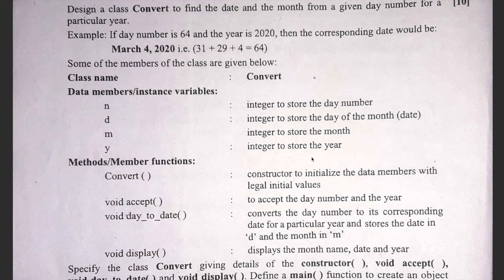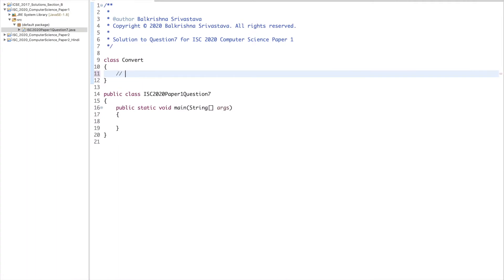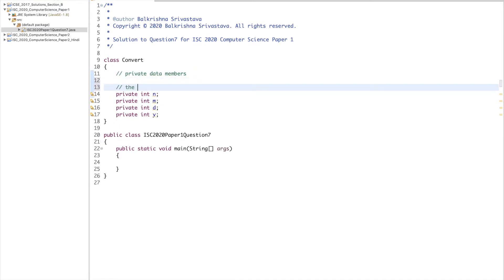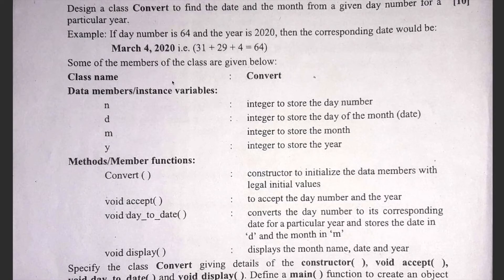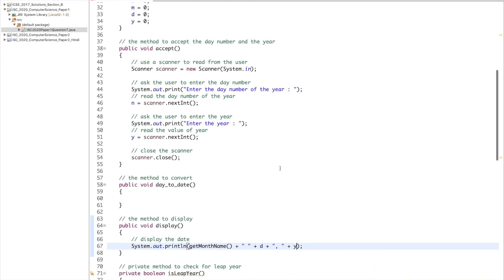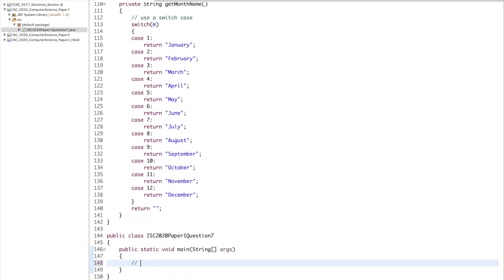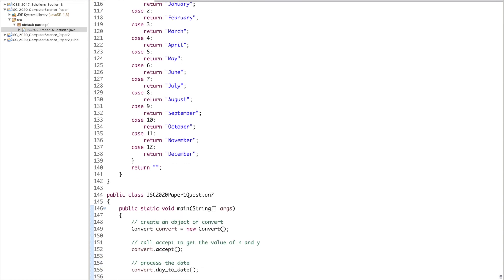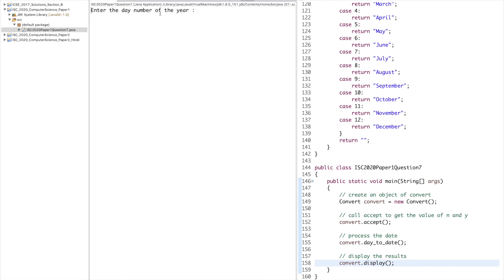ISC Class 12 Computer Science 2020 Boards Theory | Q7 - Find Date from Day Number of Year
In this video, we solve *Question 7* from the *ISC Class 12 Computer Science 2020 Theory Board Paper* , which requires finding the date corresponding to a given day number of the year. We write a Java program to calculate the day and month following the requirements of the question, taking leap years into consideration.

- Converting a day number into day and month
- Handling leap years in Java
- Using conditional statements (`if-else`) and loops effectively
- following the question requirements to complete the class design code
- Modular approach to date calculations
- Printing results in a readable format

*Prerequisites:*
- Basic understanding of Java syntax
- Knowledge of conditional statements and loops in Java
- Familiarity with handling dates and arithmetic operations
- Understanding of leap year rules

- ISC Class 12 students preparing for Computer Science board exams
- Students learning date calculations in Java
- Learners looking to practice real board exam questions
- Teachers needing example-driven solutions for date-related problems